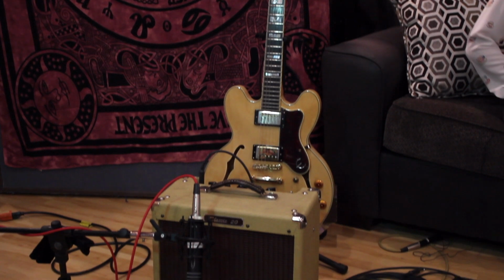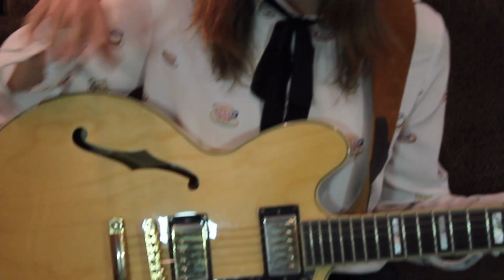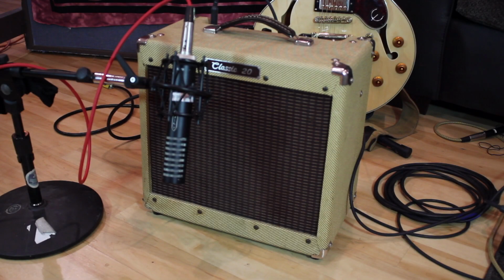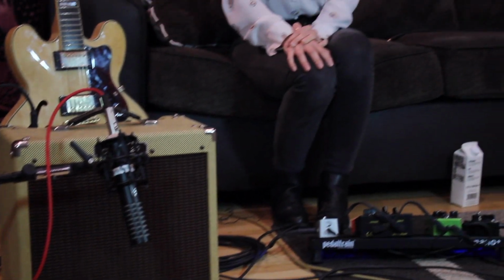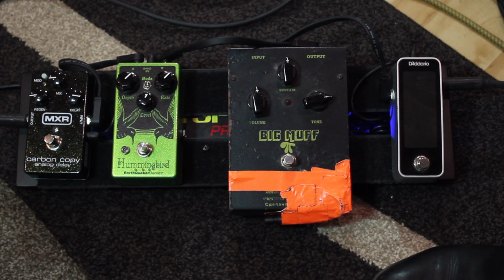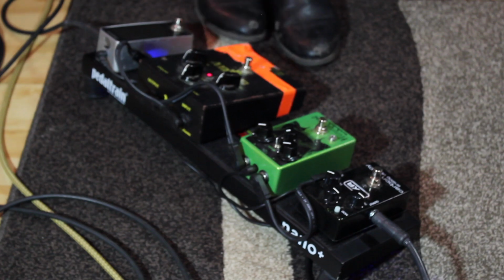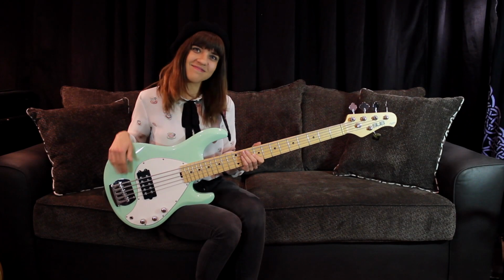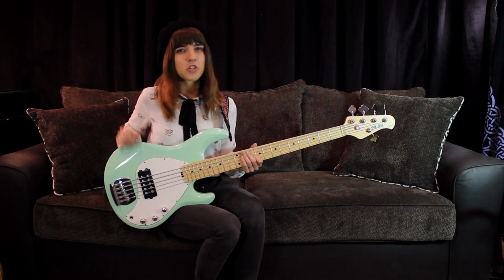Local Rigs: Episode 6. Patty PerShayla (Guitar Amp Bass Effects Pedals)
Local Rigs showcases the gear that real working musicians use in garages, basement and local venues. Check out this episode, featuring Musician Patty PerShayla.